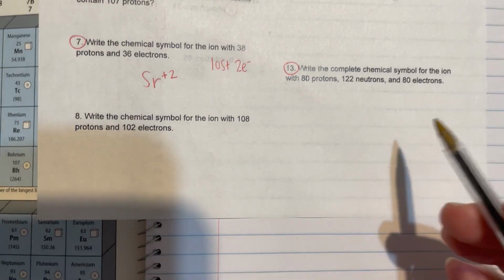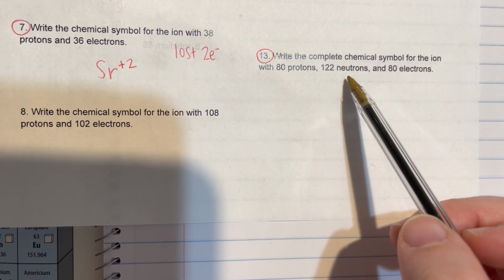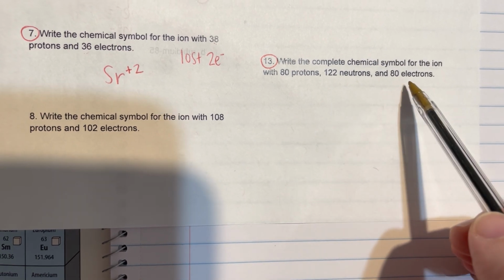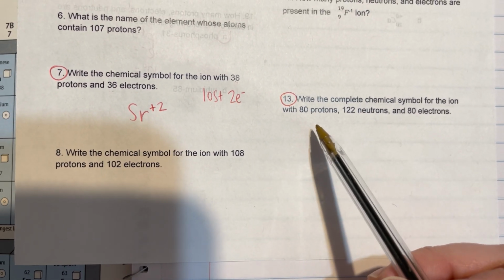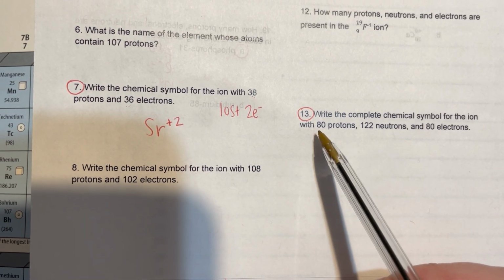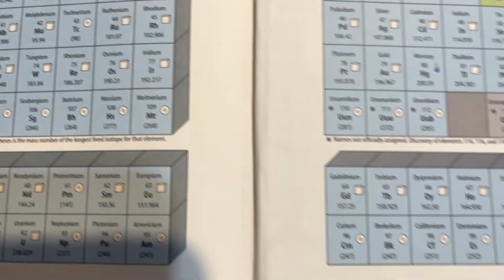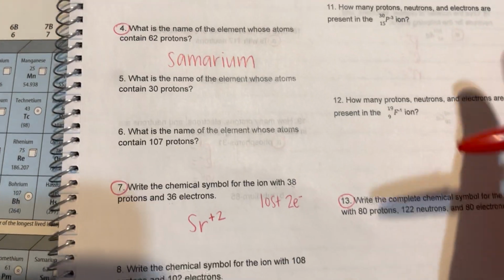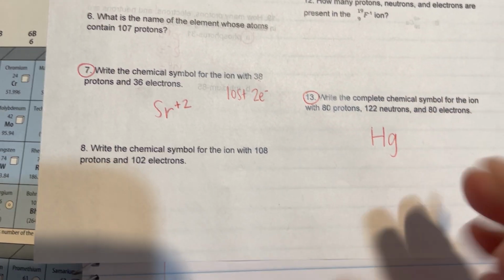Study Guide - Ions and Isotopes